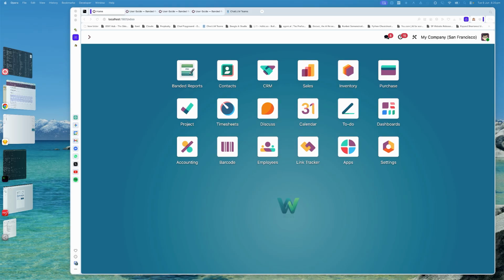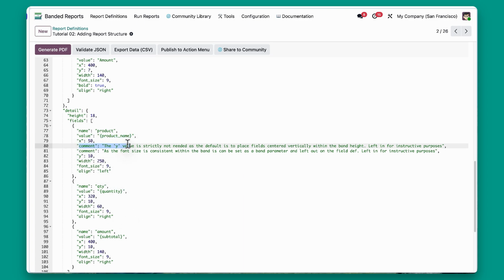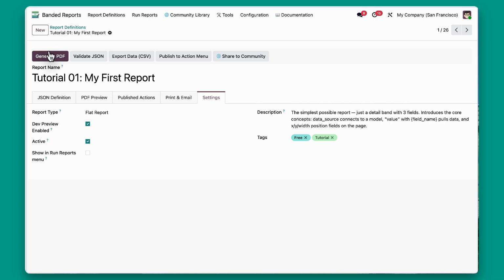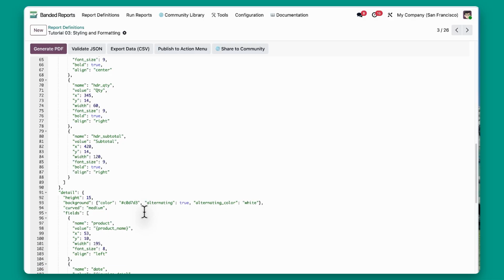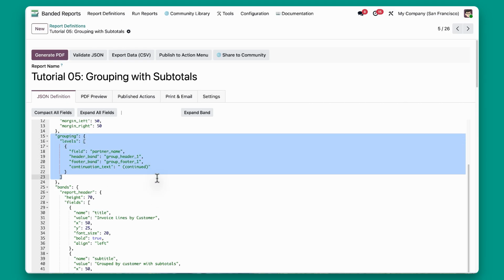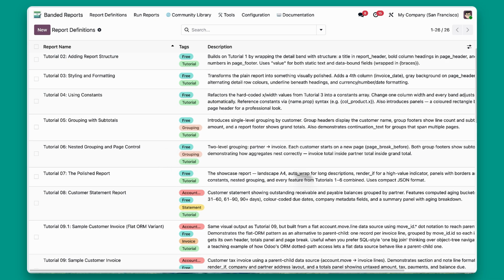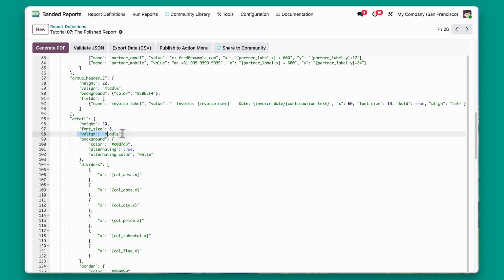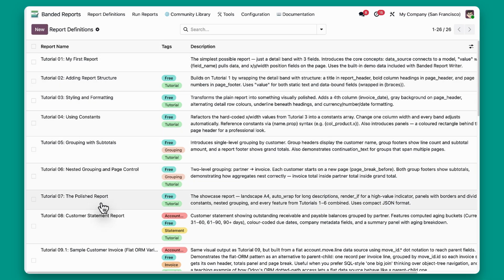Getting started with Banded Report Writer for Odoo: Using the Tutorials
This is a video helping users of the Banded Report Writer written for Odoo getting started quickly in its use.